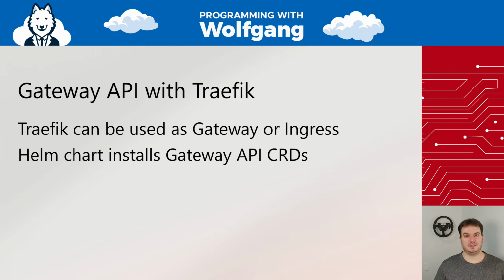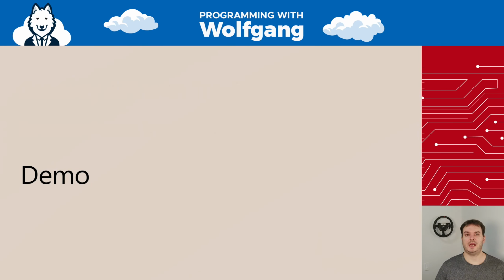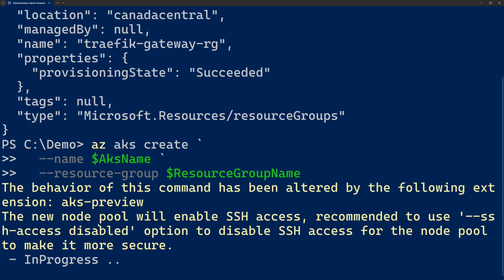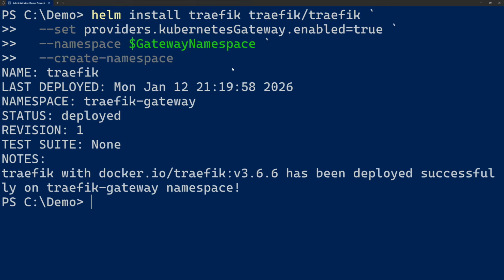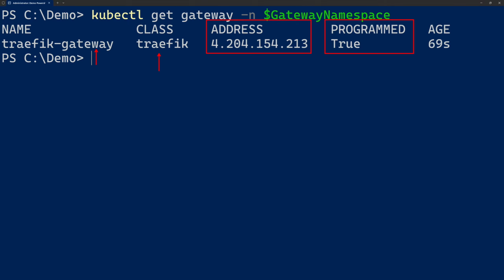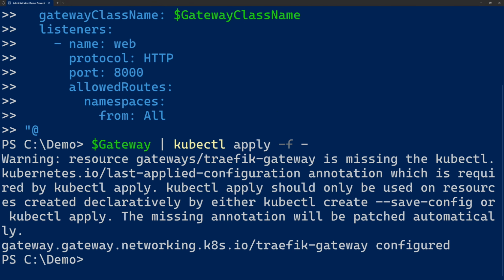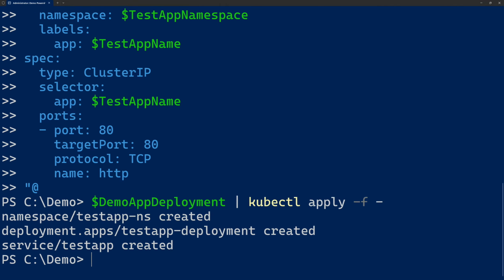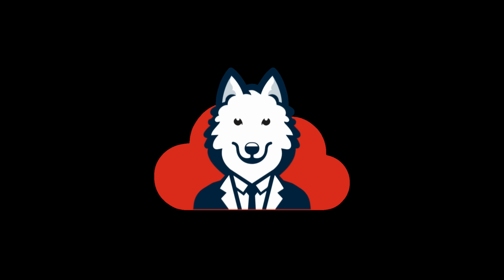Deploy Traefik Gateway API on AKS in Minutes - Part 14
Run the Gateway inside your cluster using the Traefik Gateway API to avoid any cloud provider vendor lock-in.

▬▬▬▬▬▬  Chapters 📘  ▬▬▬▬▬▬
00:00 - Introduction
3:59 - Deploy AKS Cluster
6:10 - Deploy Traefik Gateway API and update Gateway
11:34 - Deploy Test Application
14:30 - Conclusion
16:57 - Outro